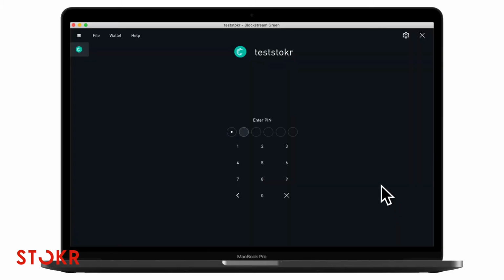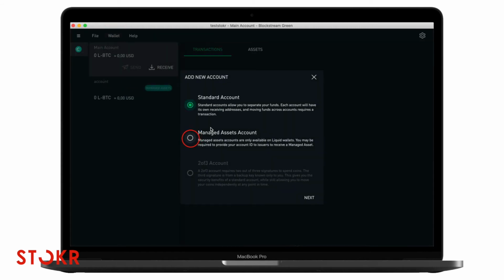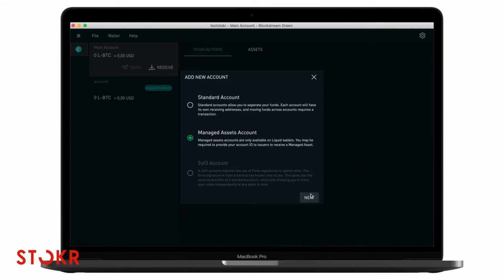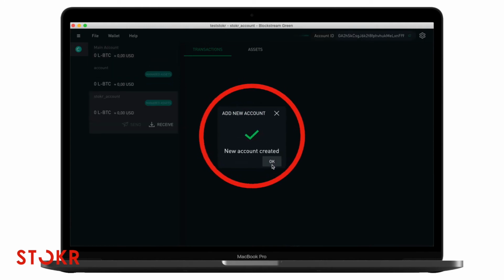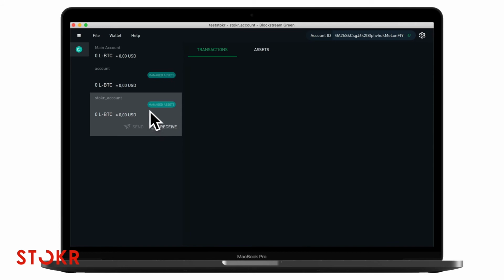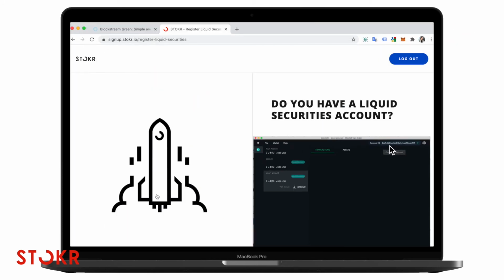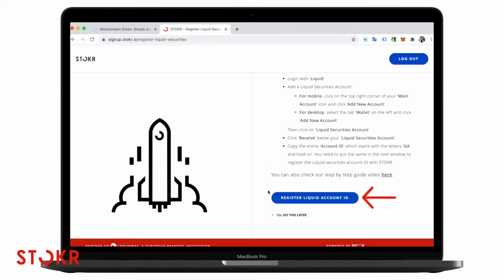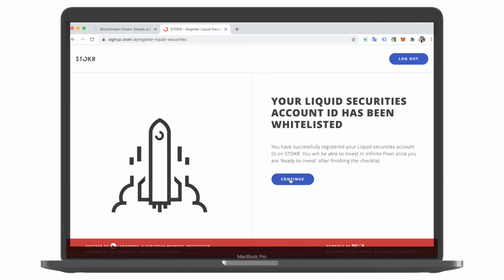How To Connect Your Liquid Securities Wallet With STOKR - Advanced Tutorial (Desktop App v0.9)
We've created a video to show you how to create a Managed Assets account in your Blockstream Green Wallet (dekstop app), and then how to connect it to STOKR.

STOKR is a digital marketplace built on blockchain to create an independent access to a new age of capital markets.